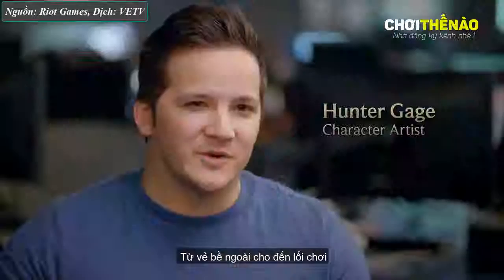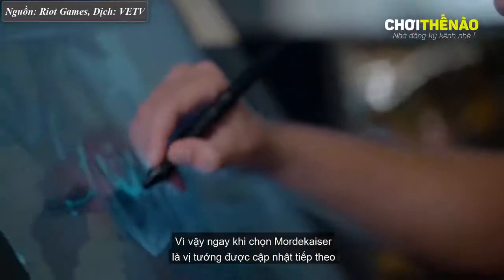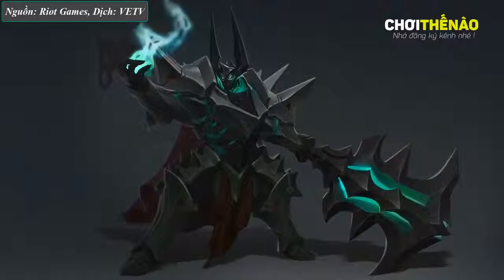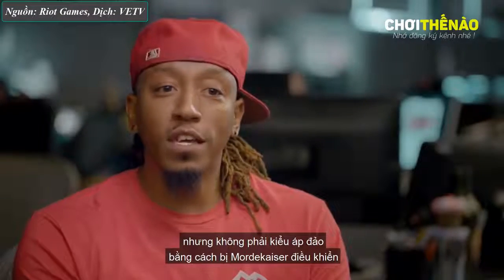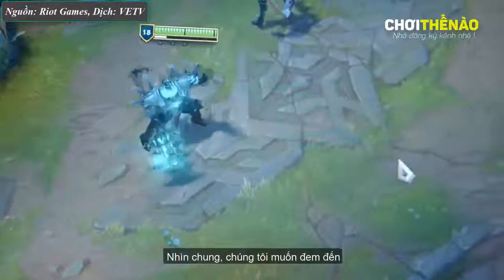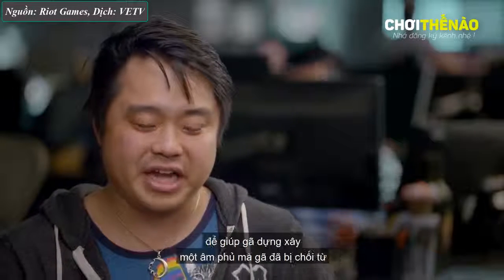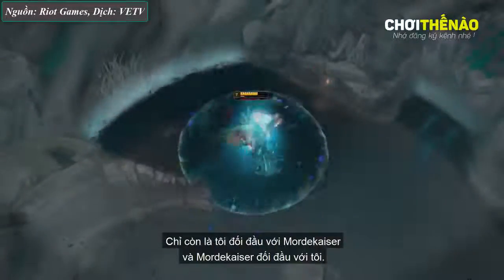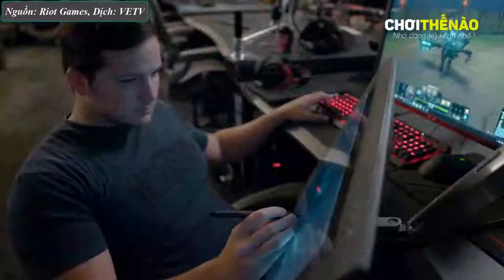[MewMew]Chi tiết bộ kỹ năng của Mordekaiser sau khi làm lại - Kéo địch vào 'Vương Quốc Tử Vong' để 1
[MewMew]Chi tiết bộ kỹ năng của Mordekaiser sau khi làm lại - Kéo địch vào 'Vương Quốc Tử Vong' để 1v1
Subrice để cập nhật video mới mỗi ngày nhé :D.